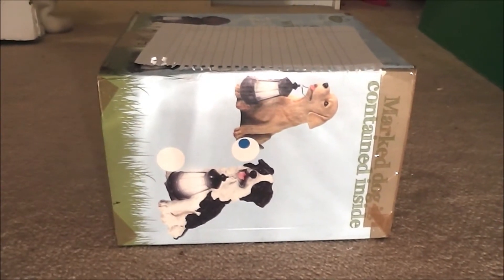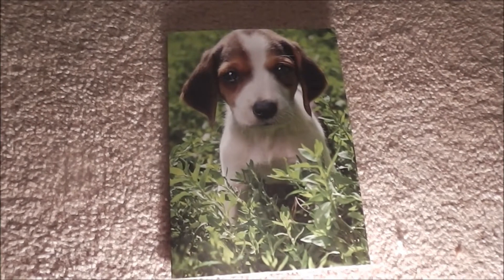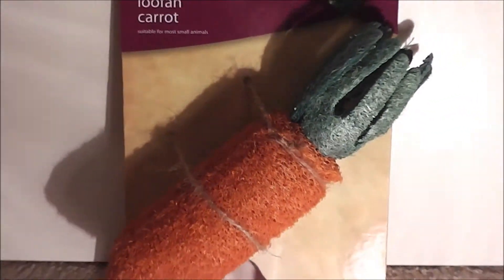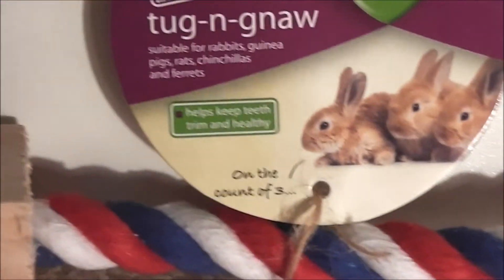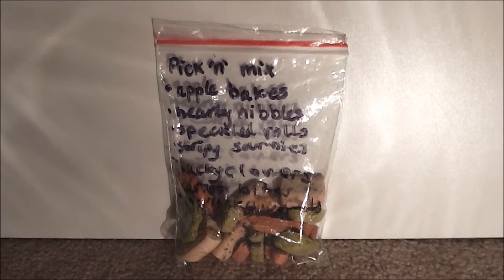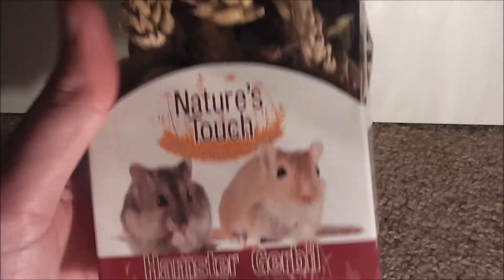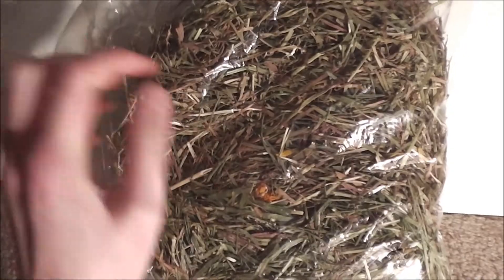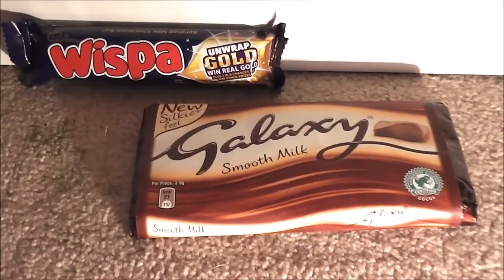Contest Prizes from luvguineapiggies12!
Thank you so much luvguineapiggies12 for sending these lovely prizes to me and picking me as your winner. This video shows you the prizes I received, I made this last night which is why Its uploaded today. Hope you enjoy :) x